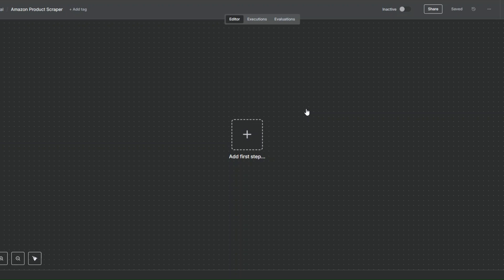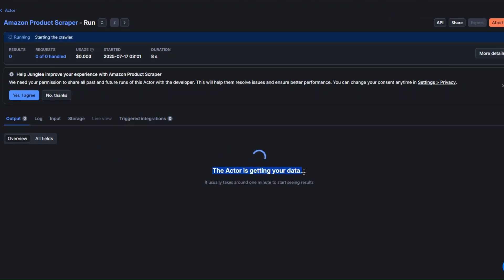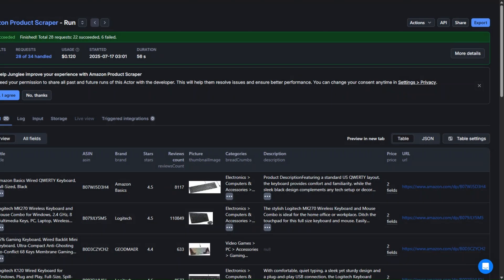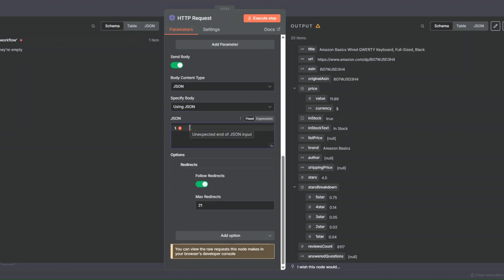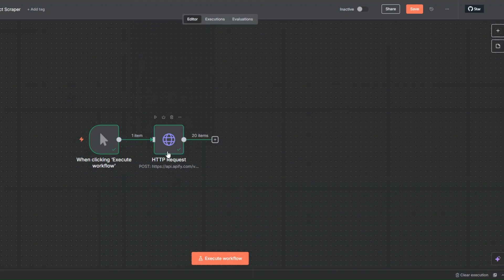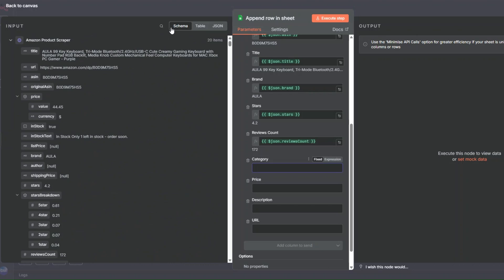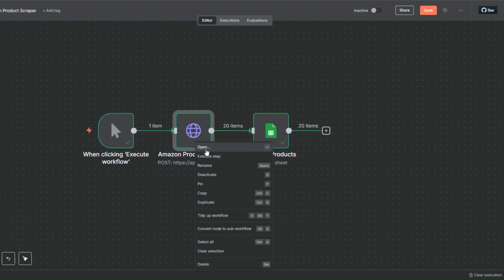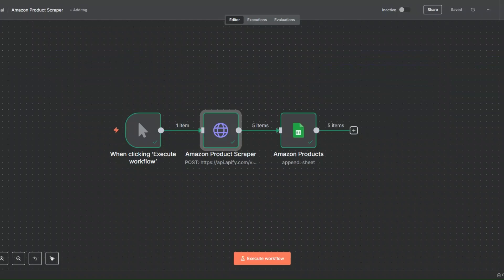How to EASILY Scrape Amazon Products For FREE using N8N!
Want to scrape Amazon products for free and send them directly to Google Sheets — no coding, no paid tools? In this step-by-step tutorial, I’ll show you exactly how to EASILY scrape Amazon product data using a free Apify actor, then automate the entire process using n8n.

✅ What you'll learn in this video:
* How to use Apify’s free Amazon scraper
* How to connect it to n8n
* How to send product data (titles, prices, links & more) straight to Google Sheets
* How to automate the workflow to keep your sheet updated

💡 All tools used are 100% free — perfect for beginners and pros alike.

📌 Tools used:
* n8n (free & open-source automation tool)
* Apify (scraping tool)
* Google Sheets (optional for storing products)

Welcome to Luxe Automation, where we turn chaos into clarity and manual tasks into fully automated systems. I’m Denis Muthoga, and if you're a business owner, freelancer, or entrepreneur who’s tired of wasting hours on repetitive work — you’re in the right place.

I help businesses automate operations, streamline workflows, and save hundreds of hours every month by building powerful no-code systems using tools like:

* Apify (for scraping and automation)
* N8N
* Make
* Zapier
* Airtable
* Notion
* Click Up
* and more...

From CRM automations and client onboarding systems to lead generation bots and data scrapers — I specialize in crafting automations that actually move the needle for your business.

If you’ve ever said:
⛔ “I’m doing everything manually.”
⛔ “There must be a better way to run this.”
⛔ “I just need someone to build the backend for me.”

 🎥 What Kind of Videos I Post

Every video is designed to teach you real, practical automations you can apply immediately — no fluff, no filler, just value:

✅ Step-by-step automation tutorials (with screen shares)
✅ Behind-the-scenes breakdowns of systems I’ve built for real clients
✅ Apify actor walkthroughs + use cases
✅ How to connect tools together to save time and boost output
✅ Automation ideas by industry (tax firms, agencies, Airbnb hosts, creatives & more)
✅ Tool reviews & comparisons to help you choose the right tech stack
✅ Live builds and challenges that show exactly how I think through automation

Whether you’re a solopreneur or running a growing team, my goal is to show you exactly how to automate 80% of the work that slows you down.

Because time is your most valuable asset — and I’m here to help you get more of it.

Most people are using 10% of what tools like N8N, Make, Zapier, or Apify can do. I’ll show you the other 90%.

If you’re serious about:
📈 Scaling your business without hiring more people
⏳ Getting hours of your day back
🧠 Learning how automation really works
🚀 And finally systemizing your operations...

If you’re ready to stop duct-taping your systems together and want something clean, fast, and scalable — I’d love to build it for you.

Thanks for stopping by — now let’s build something that works while you sleep.